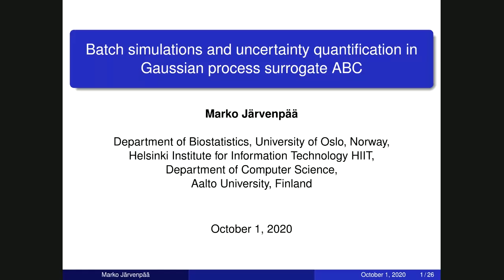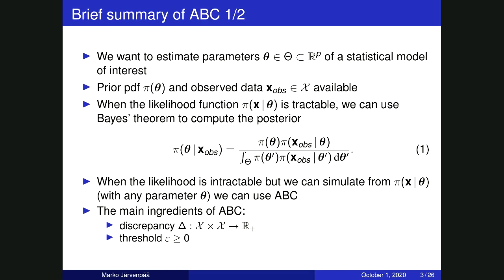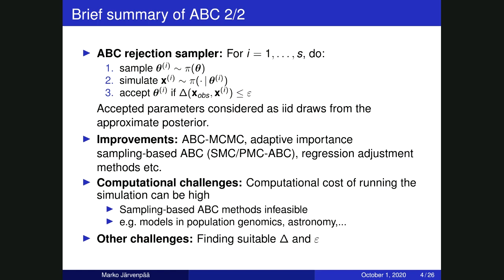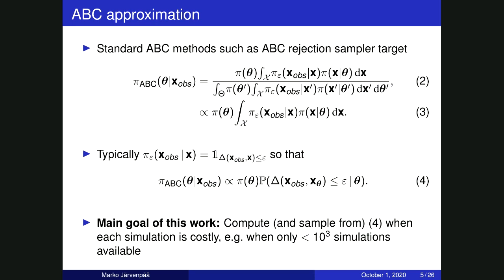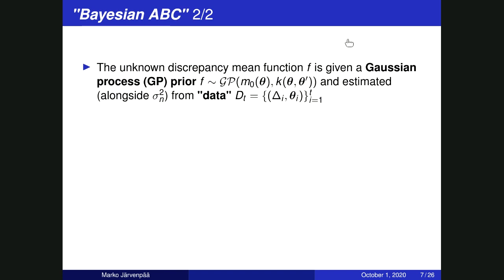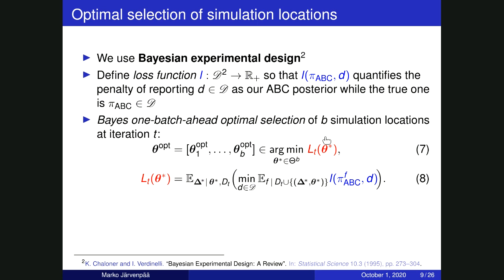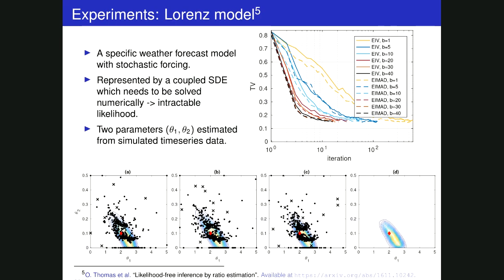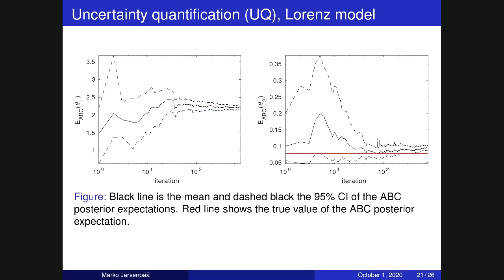Batch simulations and uncertainty quantification in Gaussian process surrogate ABC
Talk by Marko Jarvenpaa at the One World ABC Seminar on October 1 2020.  For more information on the seminar series,